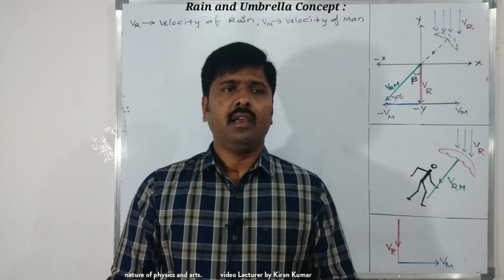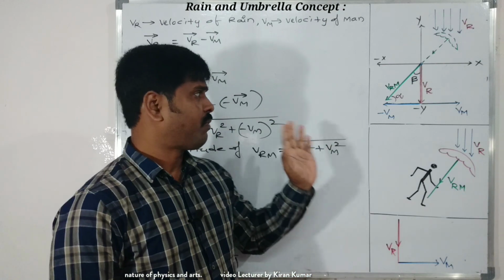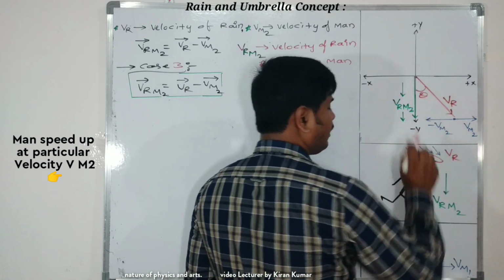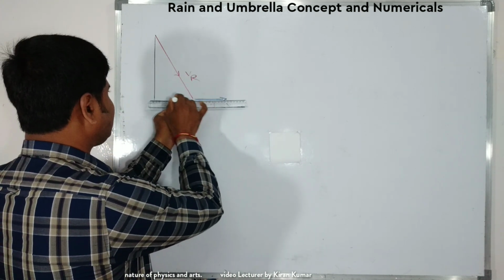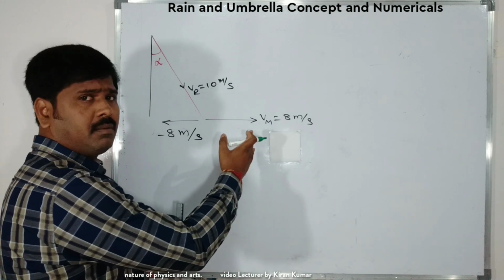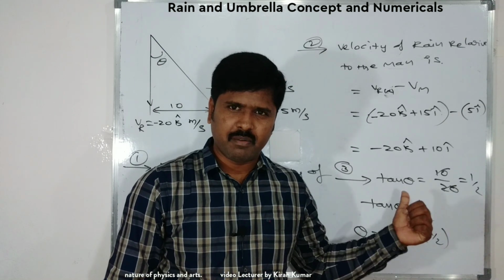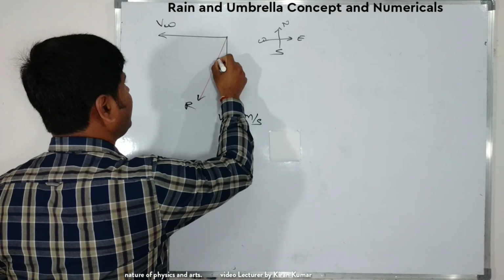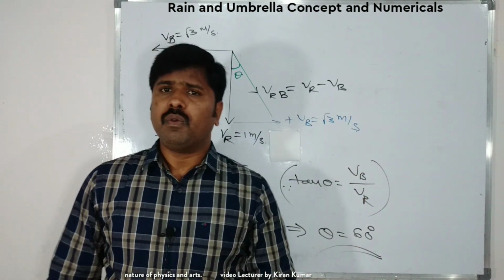Rain and Umbrella Concept and Numericals 11 class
Rain and Umbrella Concept and Numericals 12 class physics

please apply "Triangle Law of Vector" for Velocity of Rain to Velocity of Rain relative to ground and Result is Velocity of Rain relative to ground.

Basic chapters of physics for jee,
How to study physics for jee mains